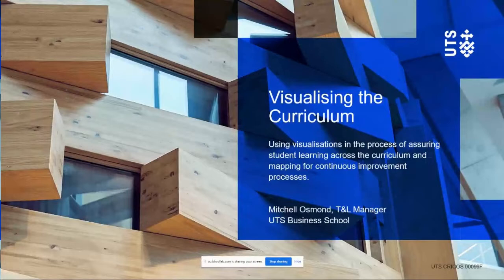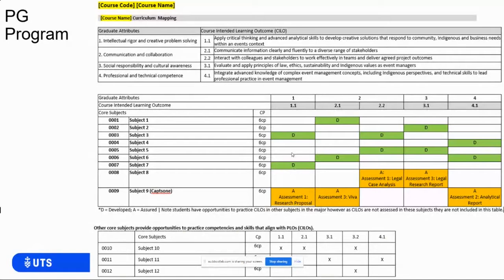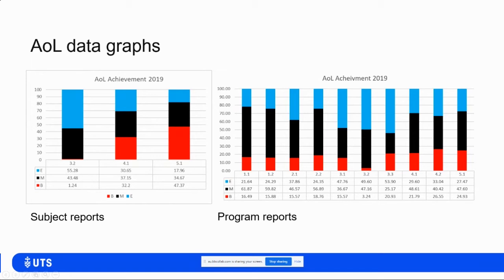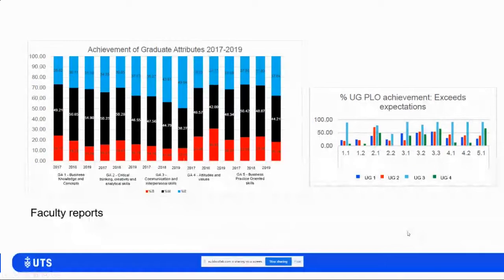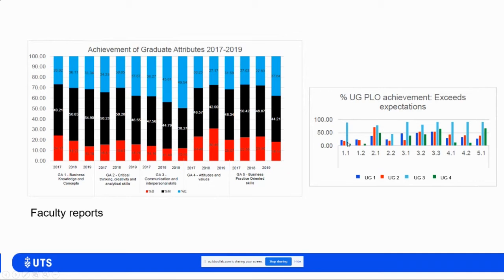TELedvisors webinar September 2021 Mitchell Osmond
Getting the whole picture – visual approaches to learning design and curriculum mapping at different scales
Webinar Thursday 30th September, 2021

This webinar is part of a TELedvisor series on working across teams, and looks at some of the tools that teams use for planning and sharing curriculum designs and learning designs.

This is a joint presentation of ascilite's Learning Design SIG and TELedvisors SIG.

Mitchell Osmond is an experienced trainer of teaching and learning, with over 10 years spent coaching and facilitating workplace learning in the higher education sector. As the Teaching & Learning Manager in the UTS Business School, he is primarily focused on driving innovation within curriculum, subjects and assessments. His team in the Business School use a range of visualisations in the process of assuring student learning, from mapping the scaffolding of learning outcomes across the curriculum, to visualising student outcome data for continuous improvement processes.